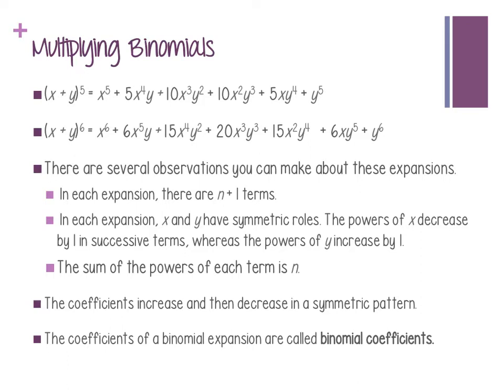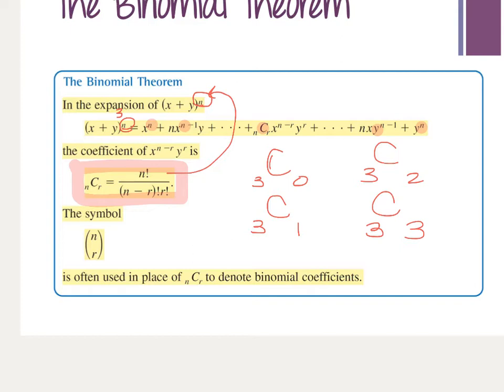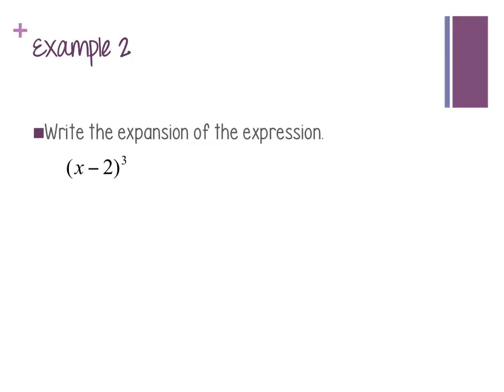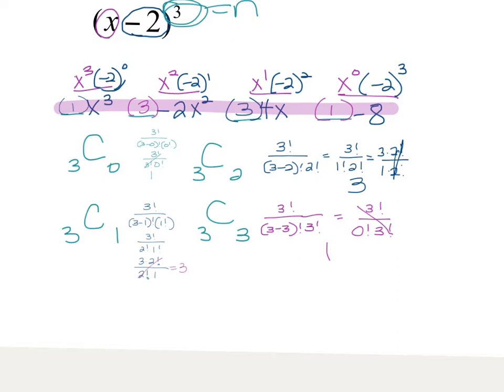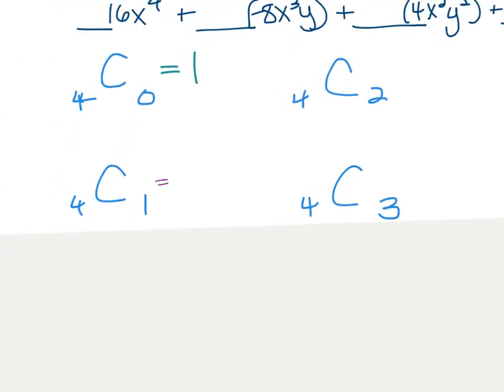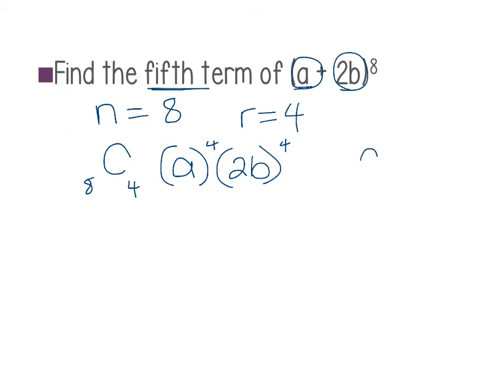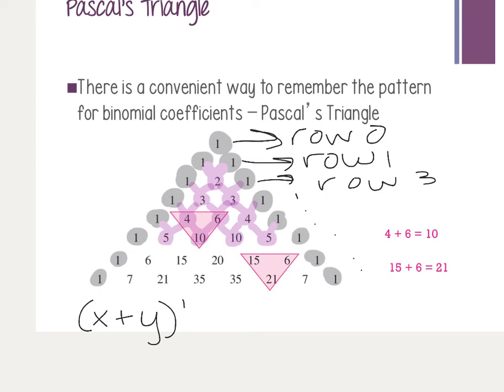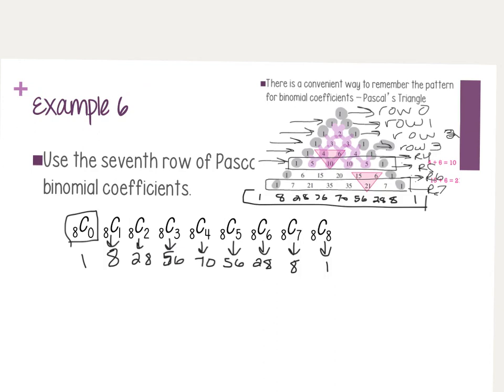3.20 - 8.4 Binomial Theorem